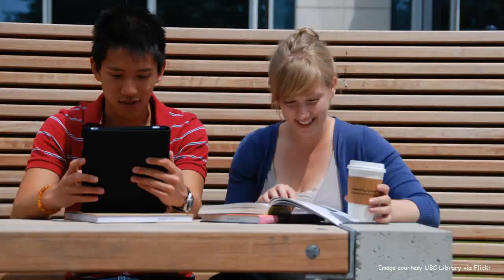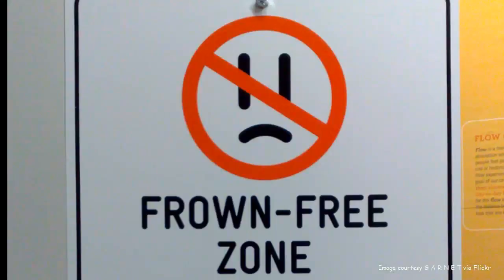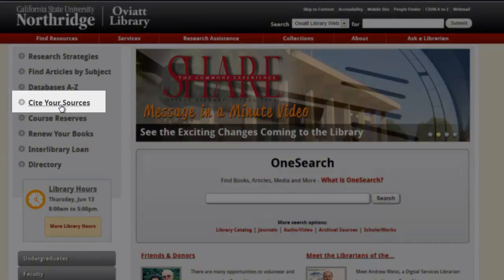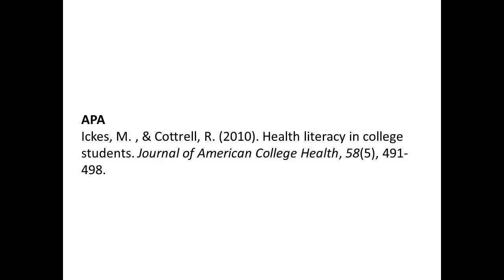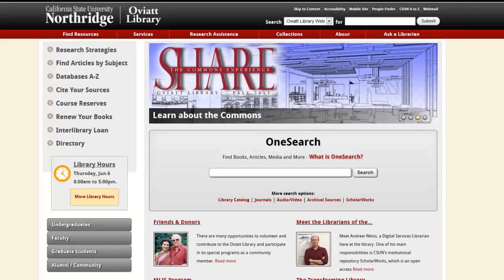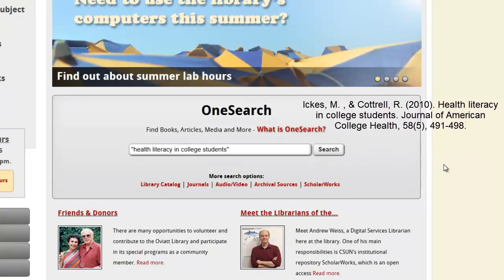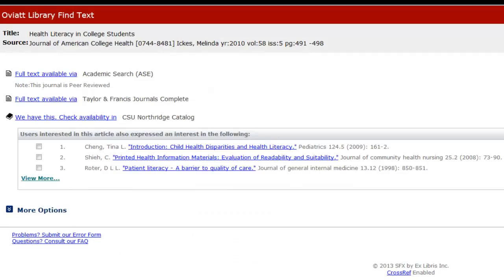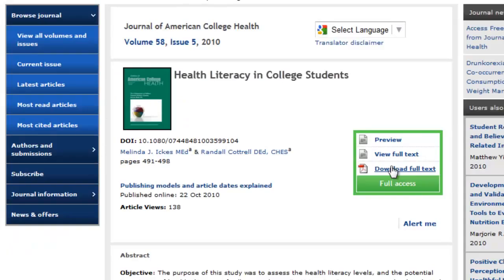Research Therapy: Finding an Online Journal Article From a Citation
Think that citation looks like a bunch of code that you can't decipher? Watch this video to learn how to figure out what type of resource is being cited and how to find it using the Oviatt Library databases.